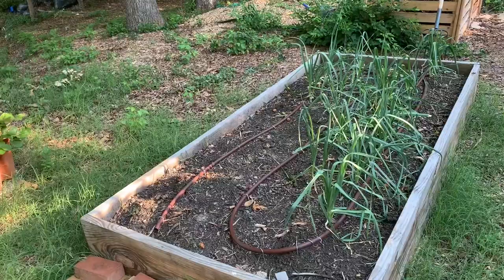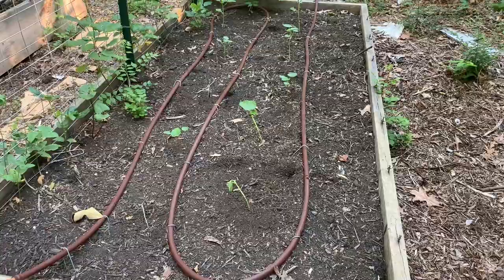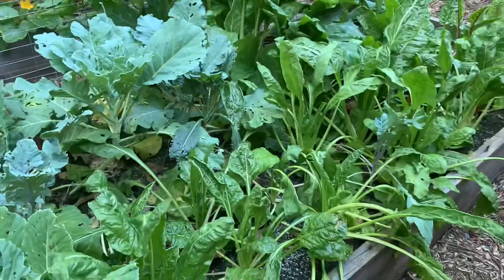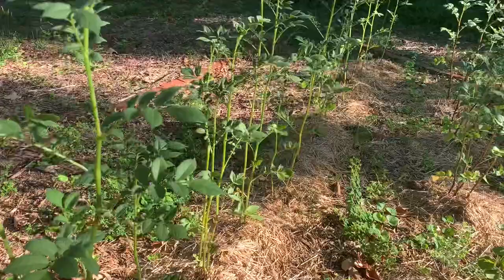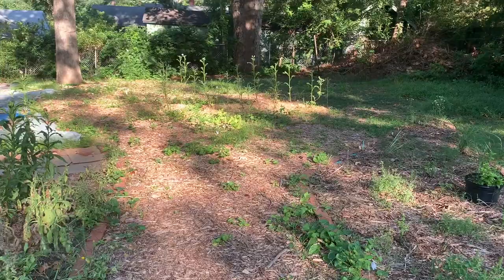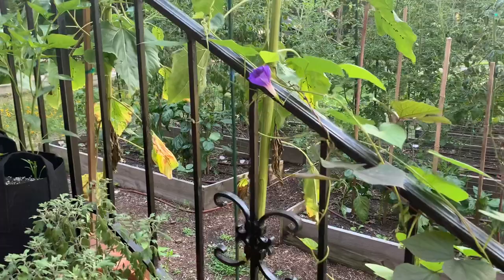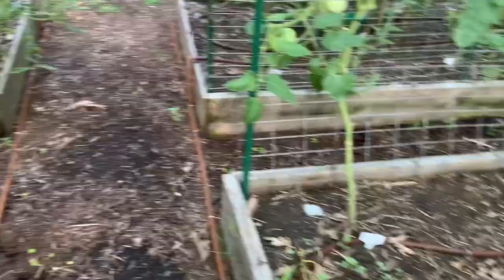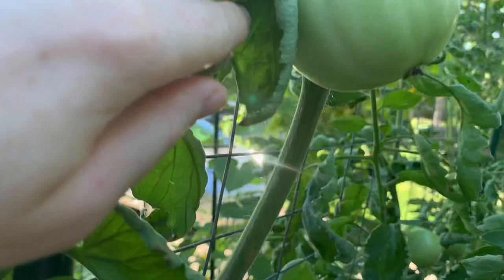Weekly vegetable garden tour: week 13 (lots of pests!) | Buckwild Gardens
This is week 13 in the 2021 season for my raised bed, small space vegetable garden tours. We are past the summer solstice and so now it is time to thonk about preparing for autumn! But we are also just starting to enjoy tomatoes, cucumbers, and hopefully some peppers soon.